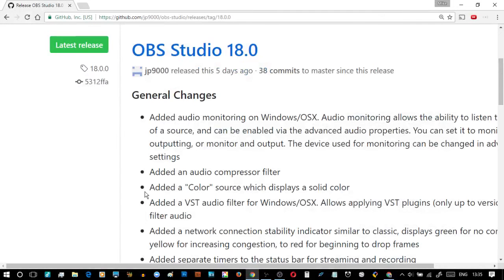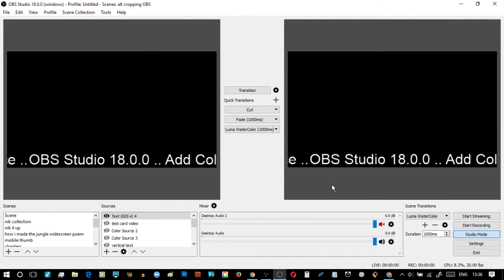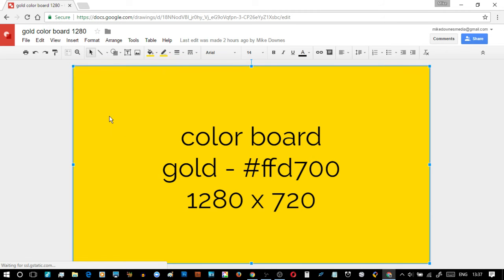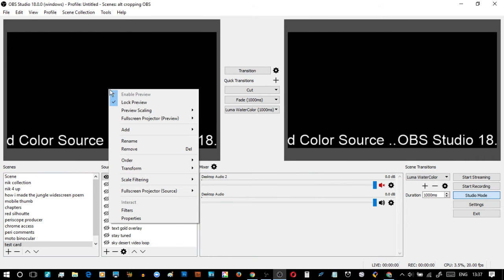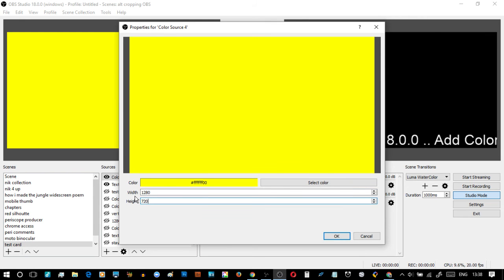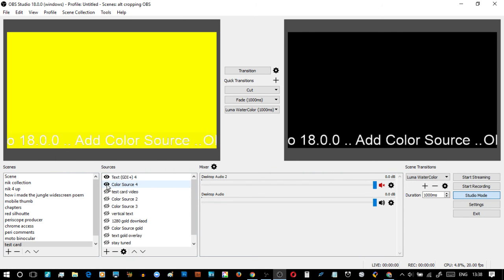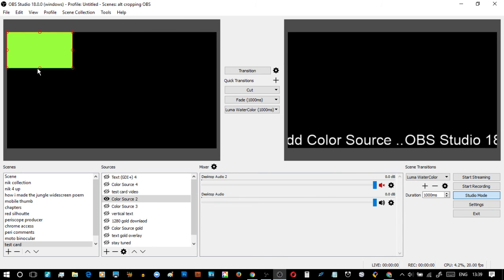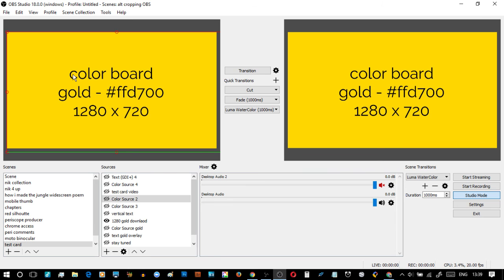OBS Studio 18.0.0 Add a Color Source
Working through the new features in OBS Studio 18.0.0 we have, 'Added a "Color" source which displays a solid color' ..